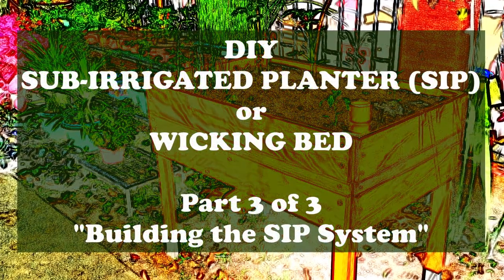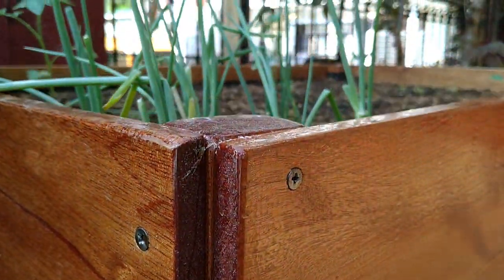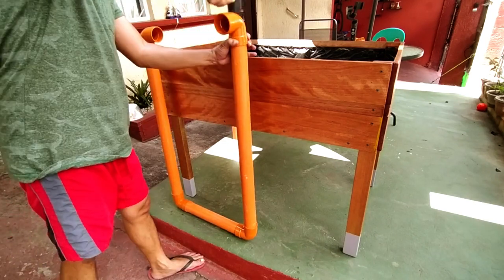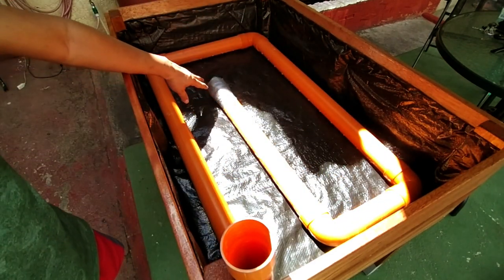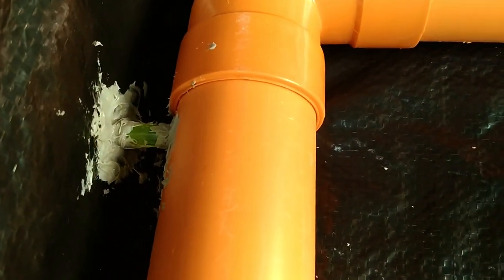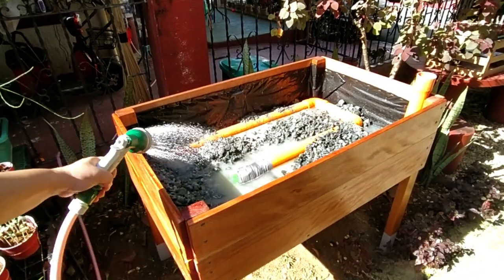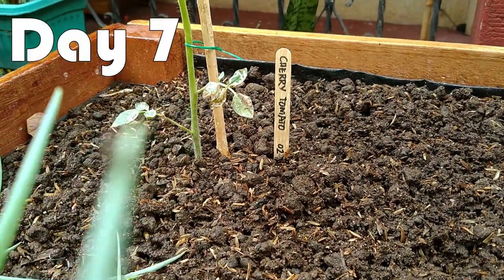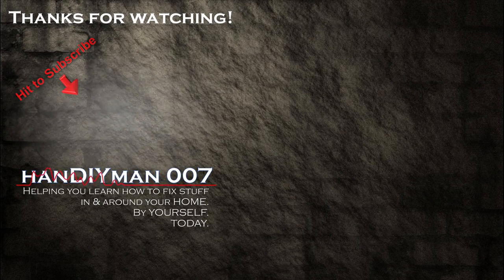DIY Self-Watering Wooden Planter Box (Part 3)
This is Part 3 of 3 of my Self-Watering Raised Planter Box series. In this final episode, I show you how to upgrade the raised wooden planter box we built from Part 1 and 2 into a fully functioning sub-irrigated planter (SIP) system or wicking bed.

In the entire series, I show you how to build a raised planter box for vegetables; an urban vegetable gardening for beginners. A DIY raised planter box with legs has many benefits: be more comfortable gardening standing straight instead of your back bent; protect your plants from ground-based animals; portability; and more control over soil and water when converted into a sub-irrigated planter.

✌ 9 Power Drill Tips and Tricks for Concrete You Should Know | Drilling Hole in Concrete Wall
✌ How to Assemble Plastic Shoe Box | Shoe Storage at Front Door | Organize Shoes with Shoe Boxes